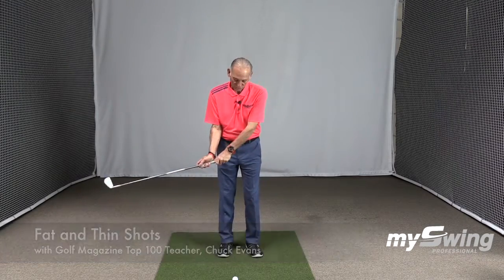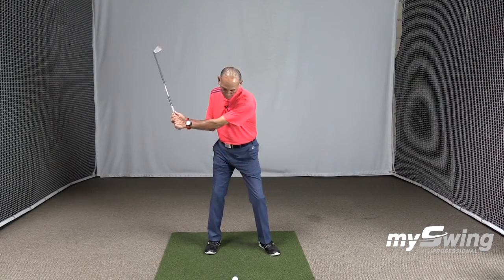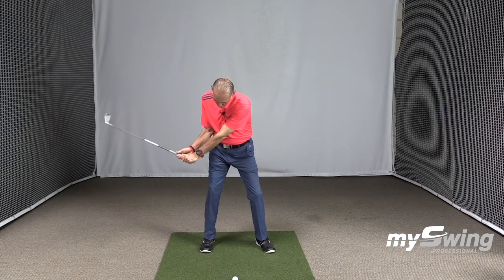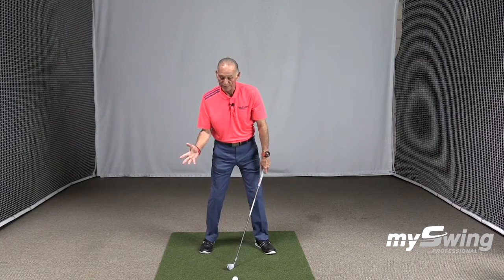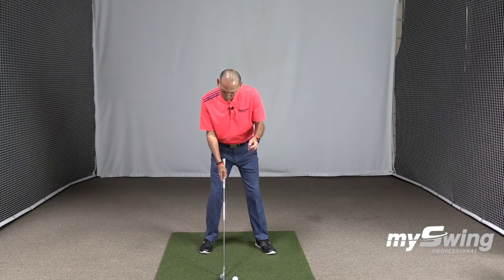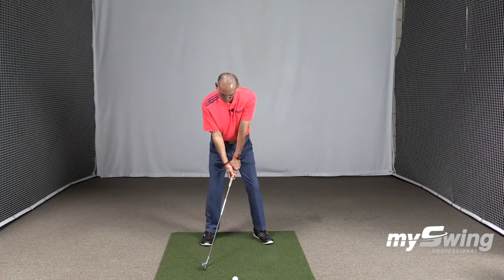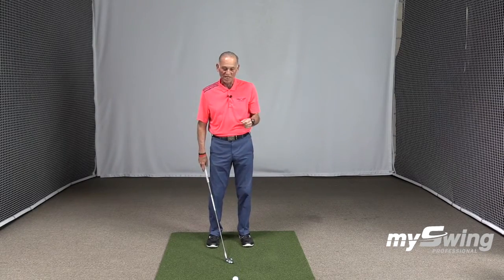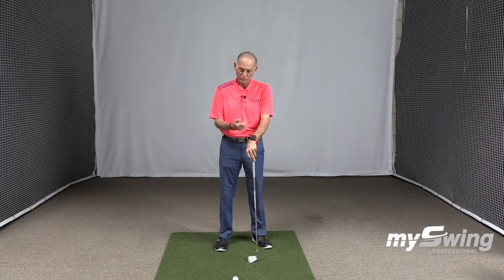Fat and Thin Shots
Golf Tips with Golf Magazine Top 100 Teacher, Chuck Evans